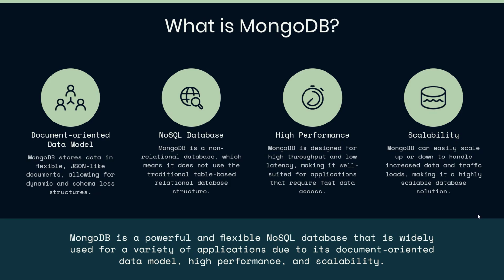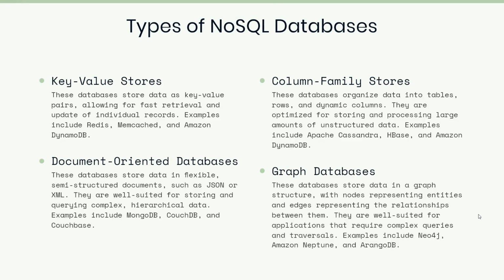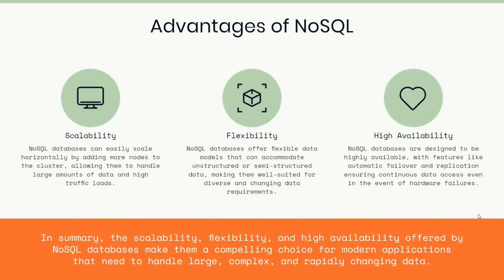3.2 [Lecture] Introduction to MongoDb and NoSQL